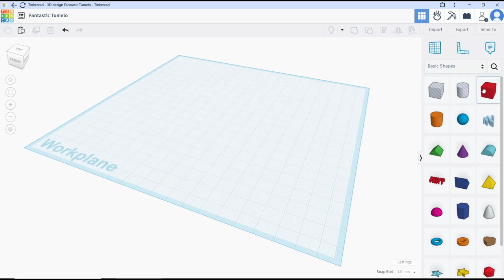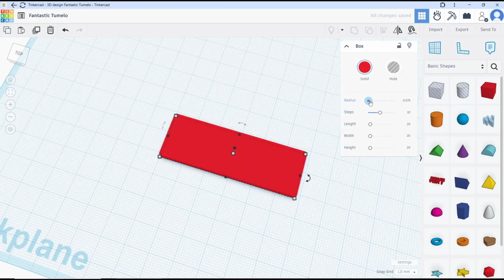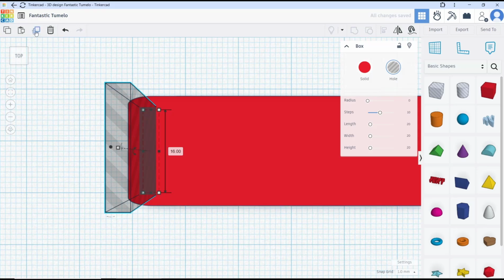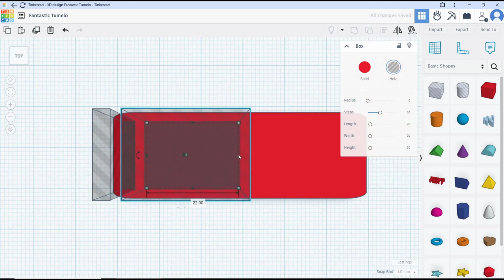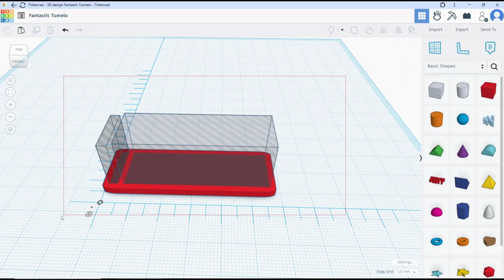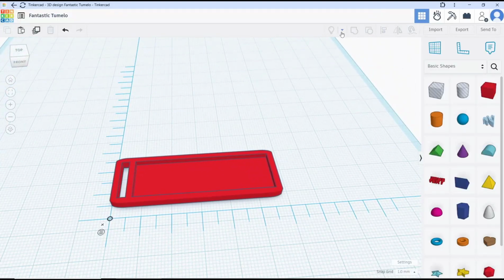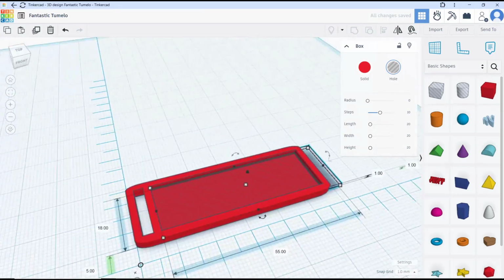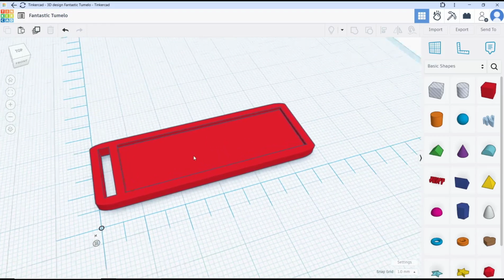How To Make A Name Tag In TinkerCAD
Learn how to create a personalized name tag using TinkerCAD with step-by-step instructions and tips for customization. Perfect for beginners looking to explore 3D design!